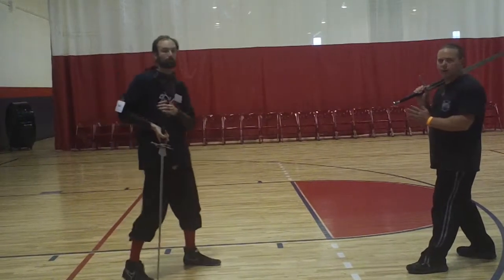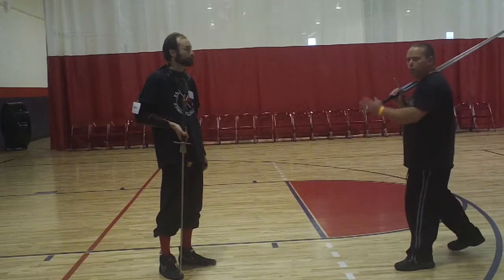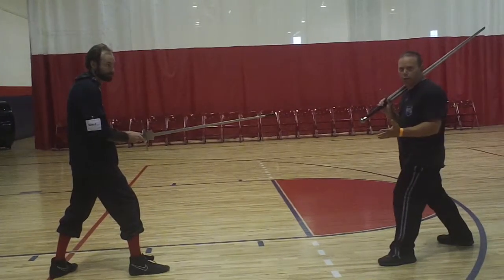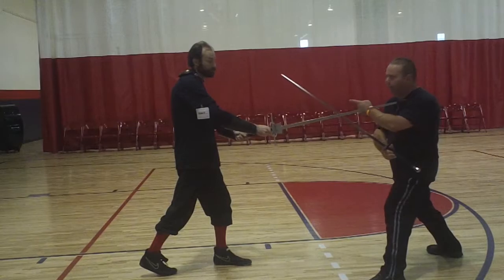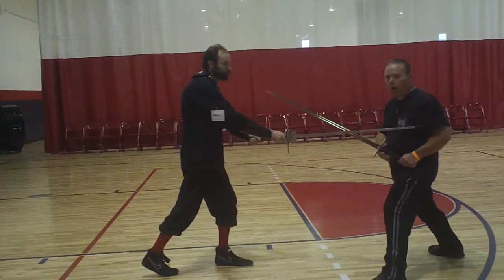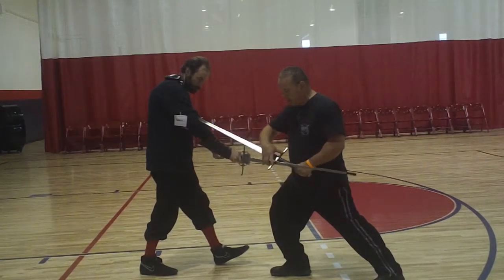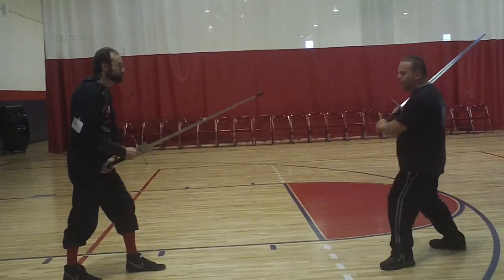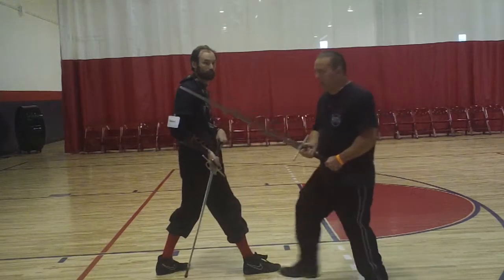Tracy Mellow and Richard Marsden - Exchange of the Thrust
SOCAL event.I (Richard Marsden of the Phoenix Society) try to get fellow instructors to teach me something- no matter if it's something I know or not. Last year was Gary Chelak and the Renaissance Lunge, this year is Tracy Mellow of Iron Gate and an exchange of the thrusts. The setting was crazy loud and we yelled our best!